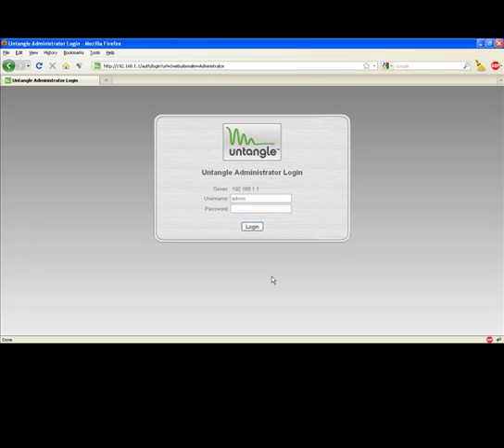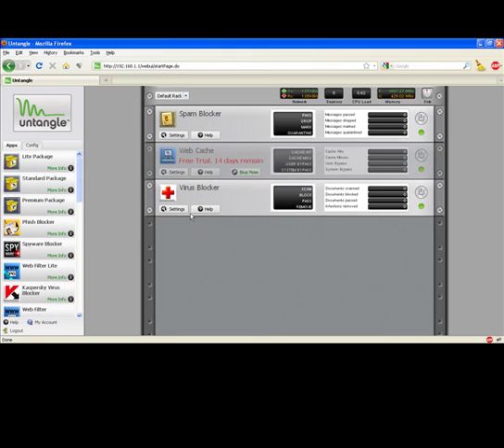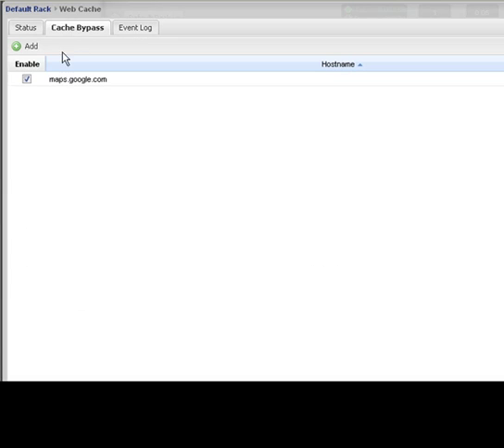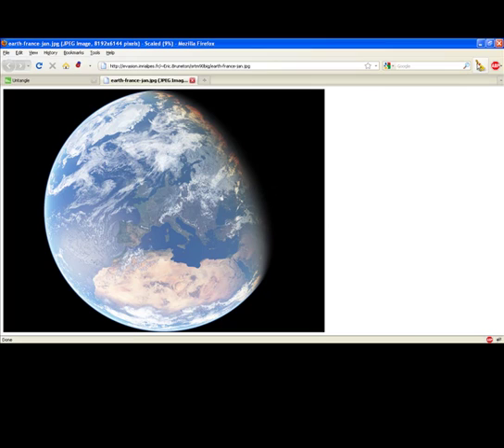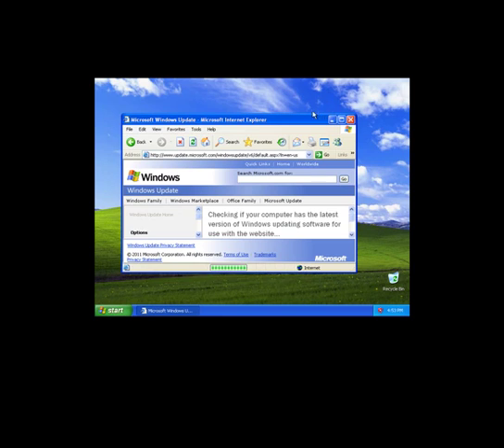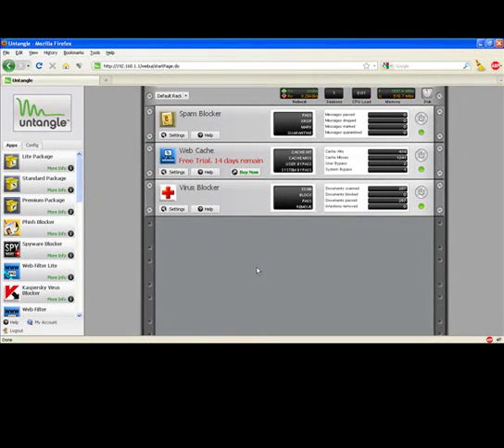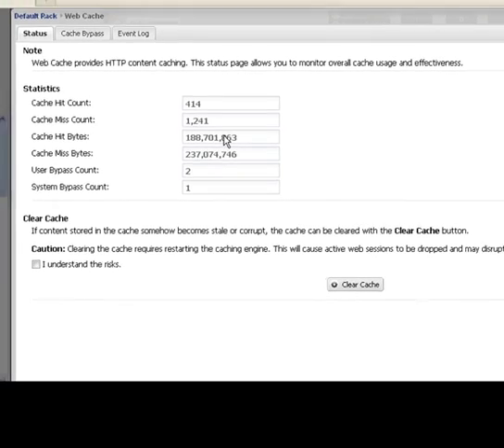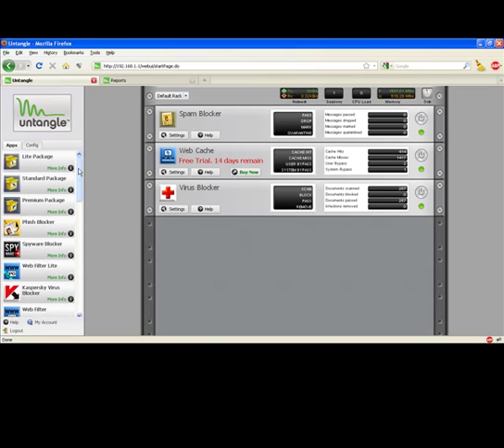Untangle Web Cache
The Untangle Web Cache stores copies of online files passing through it; subsequent requests for the same files may be satisfied from the cache if certain conditions are met, rather than being re-downloaded each time.